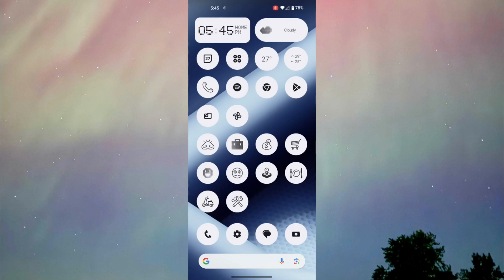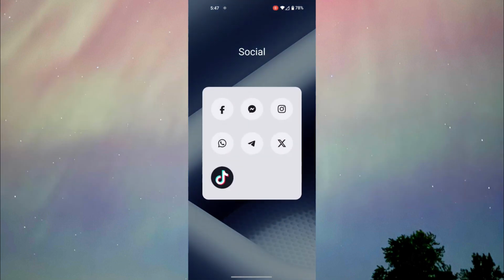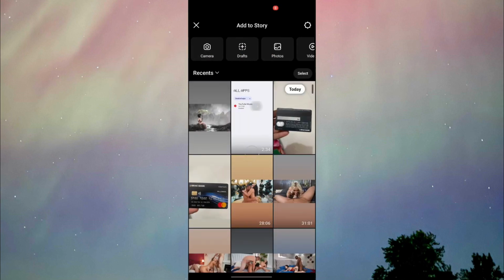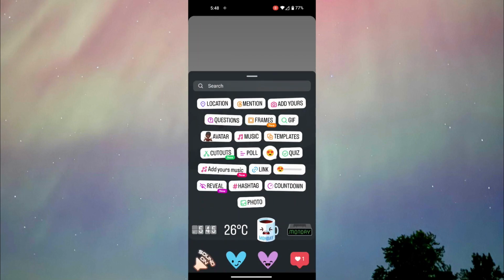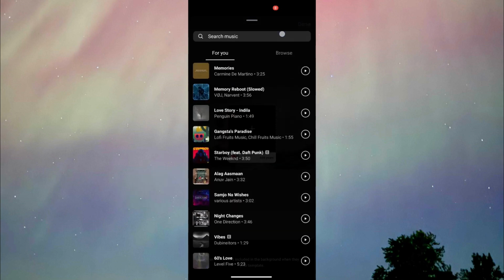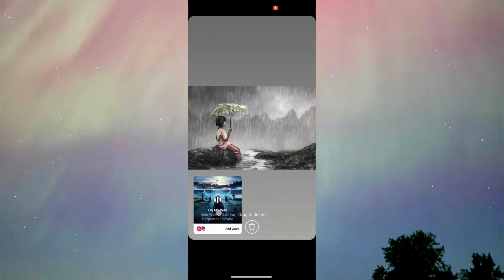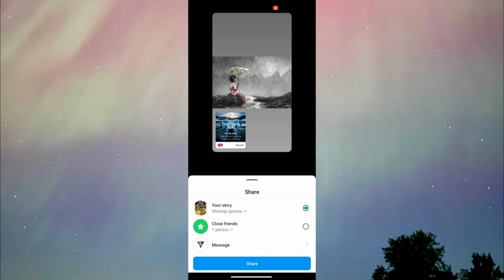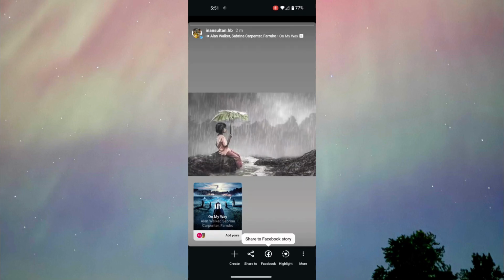How to Use The ADD YOURS Music Sticker on Instagram Story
Looking for a guide on how to use ADD YOURS music sticker on Instagram story? In this video, we'll guide you on how to use ADD YOURS sticker on Instagram.